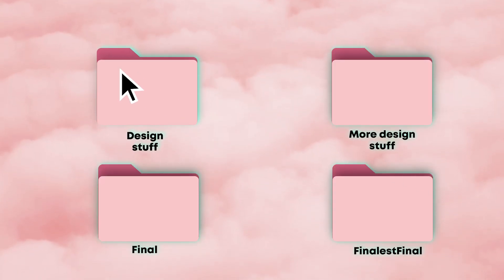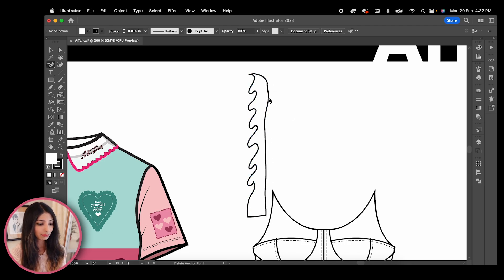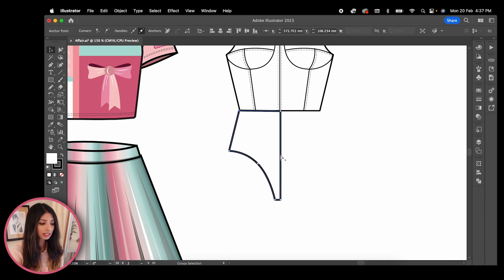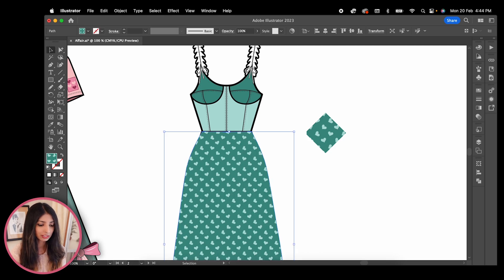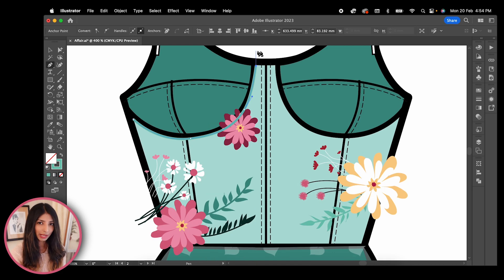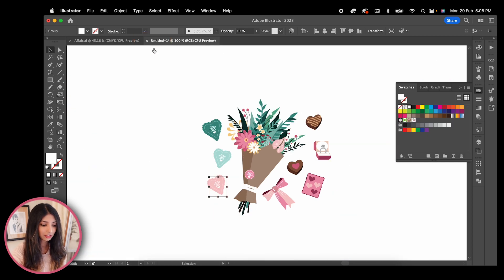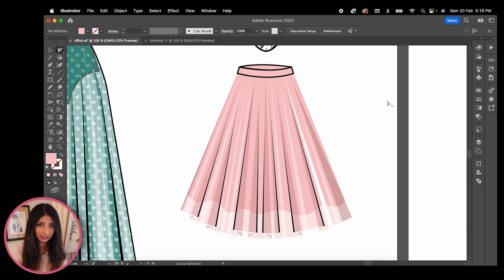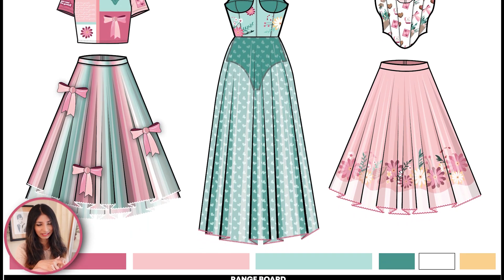Watch me design an Apparel Collection on Adobe Illustrator in 3 hours! (Part 2)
Hey guys! In this video, I continue to design a Women’s Fashion Collection on Adobe Illustrator in 3 hours! (Part 2)

✰The software I am using is Adobe Illustrator which is the leading Fashion Designer software in India.

✰ About me - I have 8 years of experience as a Fashion Designer. Most recently, as 'Design manager' at Myntra.

💬 𝐖𝐚𝐧𝐧𝐚 𝐜𝐨𝐥𝐥𝐚𝐛 𝐨𝐫 𝐣𝐮𝐬𝐭 𝐬𝐚𝐲 𝐇𝐢?

✰ MY EQUIPMENT:
➭ Sony ZV1 vlog camera
➭ Camera tripod

✰ Chapters:
00:00 - Last episode recap
00:21 - GARMENT NO. 3
05:35 - Creating a Heart Pattern
09:26 - GARMENT NO. 4
10:21 - Creating a print pattern
12:36 - GARMENT NO. 5
14:38 - Creating Pom-poms